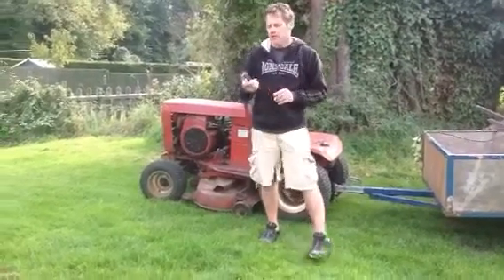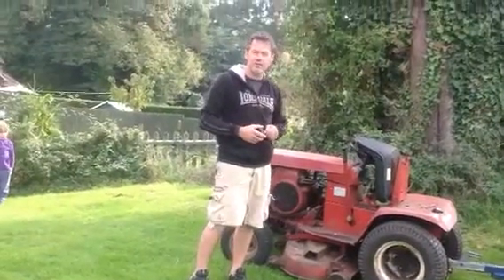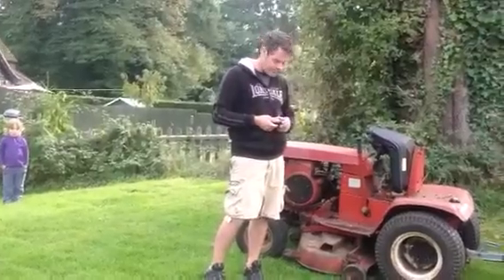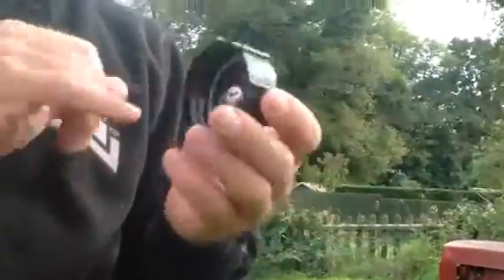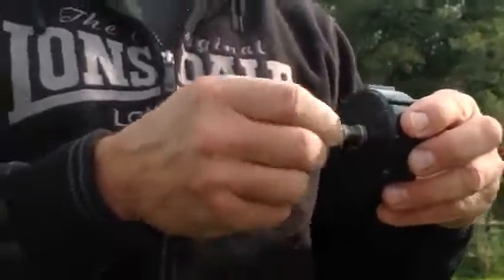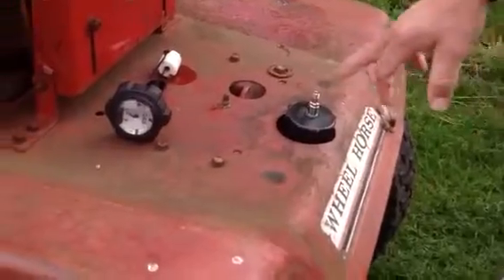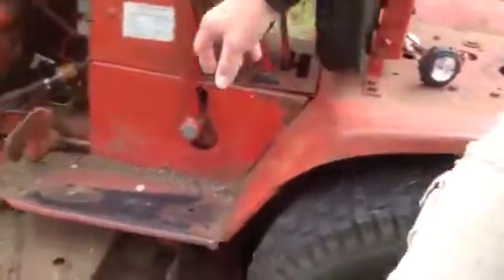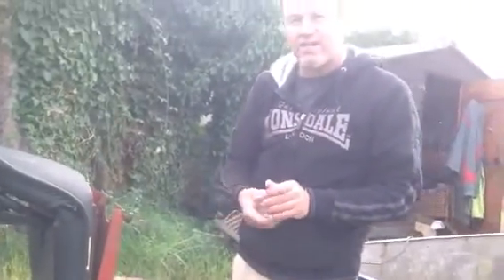Wheelhorse, fuel pump, fuel starvation, fuel running back, cold starting problems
My Wheelhorse garden tractor will not start after being left for a week or so, unless I spray carb cleaner in the air intake whilst cranking it over. For some reason the fuel runs back, or the fuel pump is weak or needs priming. I found that a plastic cap of a standard 25 gallon drum was the same size and thread as the fuel cap. I drilled a 11.5 mm hole in it, to take a standard tyre valve. With minimal pressure, just one or two pumps of a cycle pump, the fuel goes through to the carb. Once done, I replace the fuel cap and it starts first time.
It's important NOT TO KEEP PUMPING OR OVER PRESSURISE the tank. I don't think it is more than about 1 or 2 psi max.